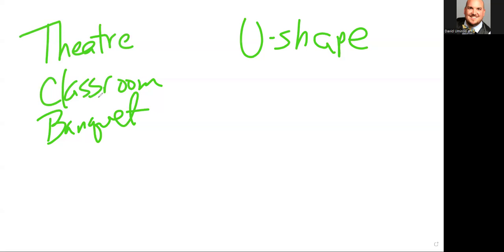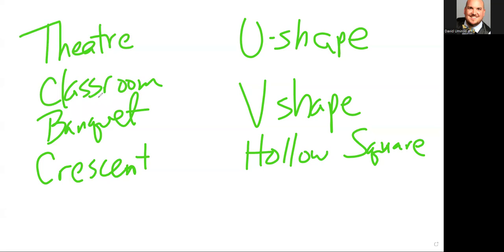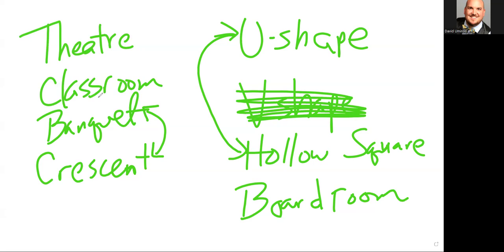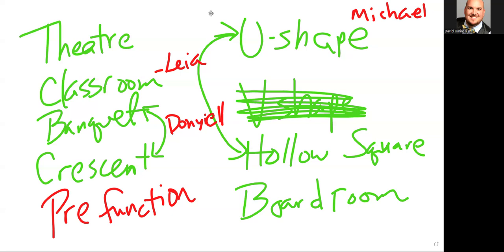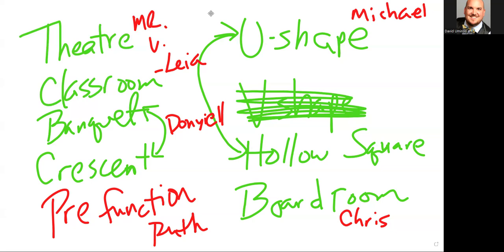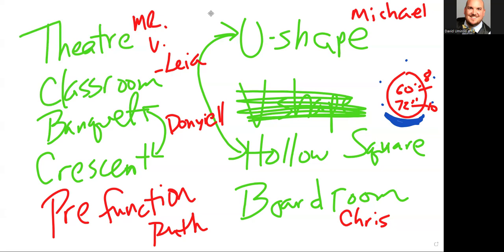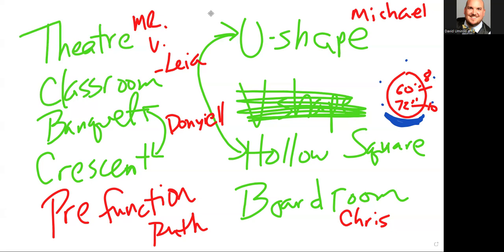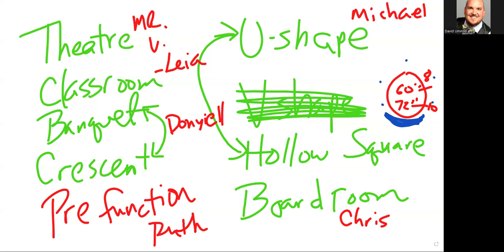HAMG 2330 Room Set Up Presentation Assignment